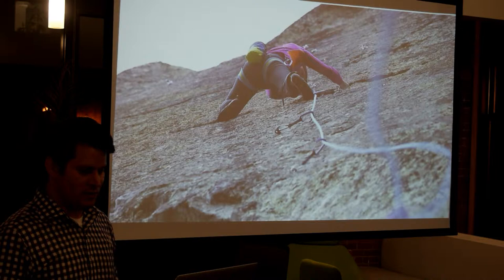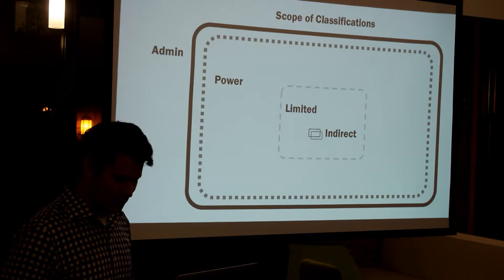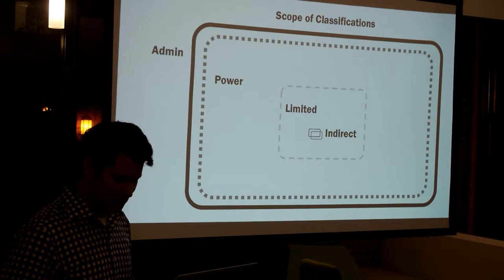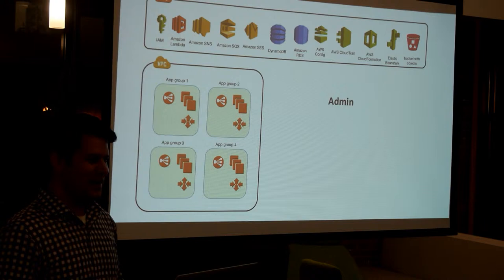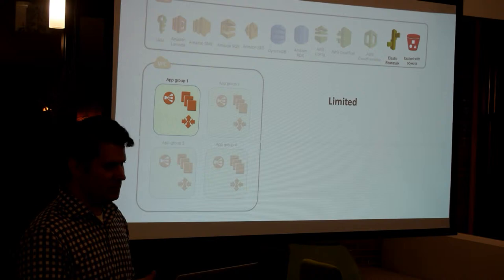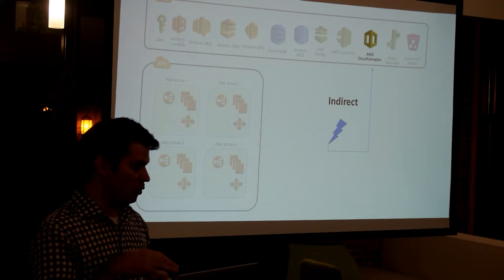Boston DevOps Meetup: Self Service Permissioning Approaches - Mark Ferry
# Boston DevOps Meetup: Show and Tell
Date: March 24th, 2016

## Talk:
• Self Service Permissioning Approaches - Mark Ferry